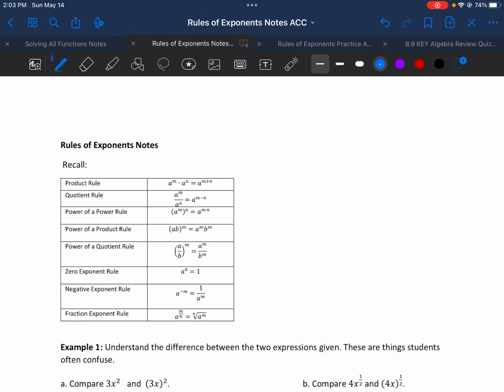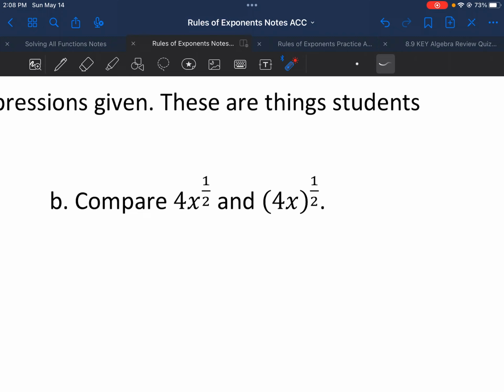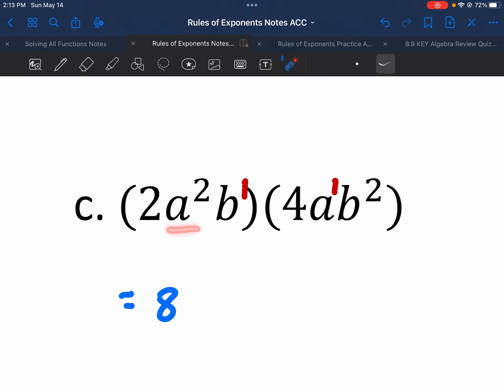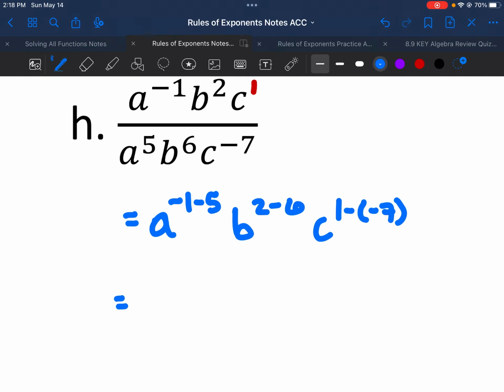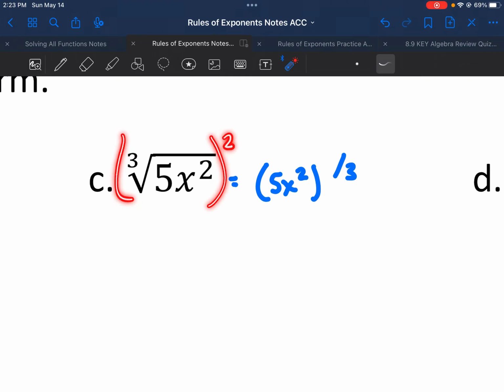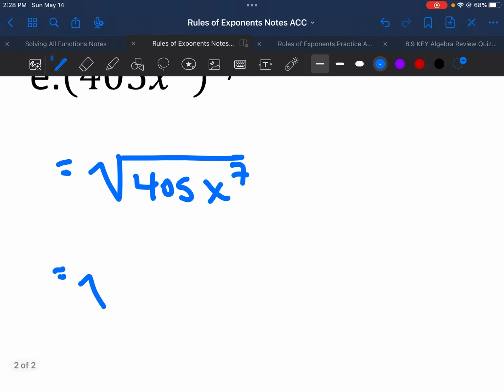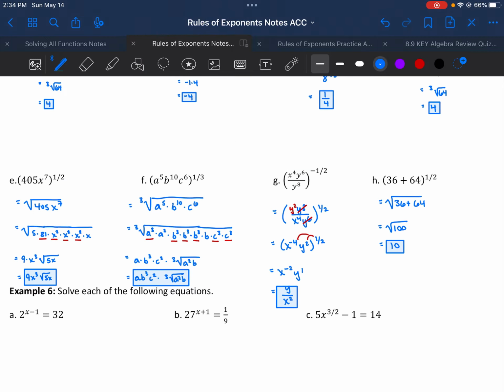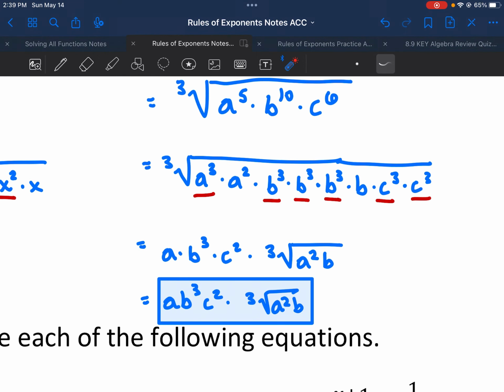VIDEO NOTES - Rules of Exponents